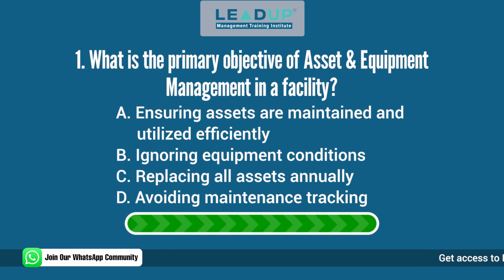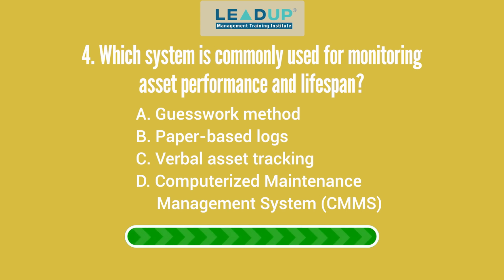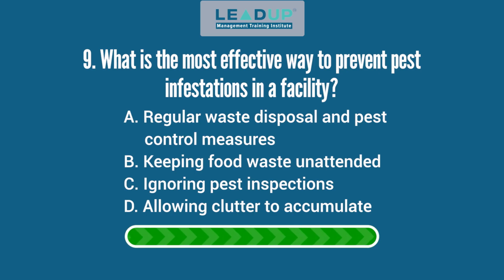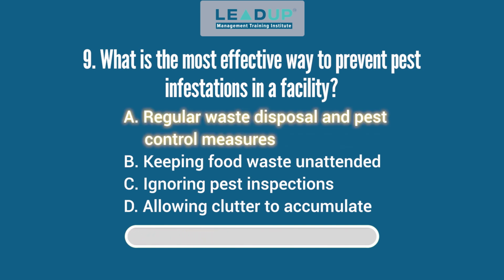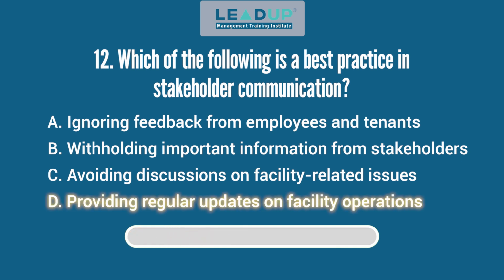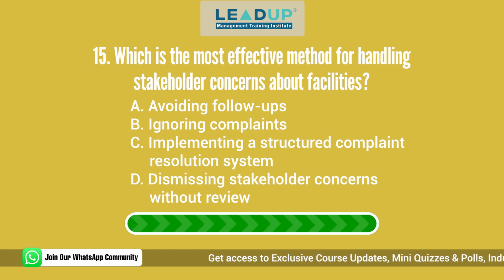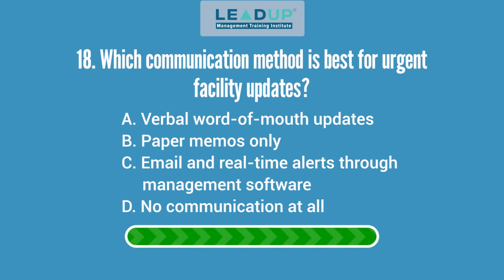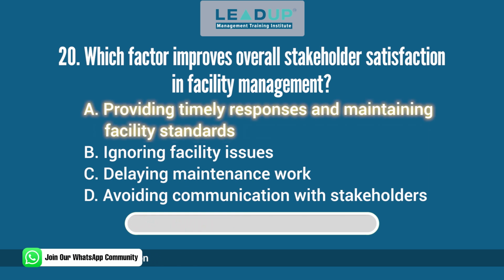Facilities Manager Beginners Quiz #4 | Asset Maintenance, Workplace Hygiene & Communication | LEADUP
Facilities Manager Quiz | Asset Maintenance, Workplace Hygiene & Communication Skills | Beginner Level

🧹 Are you ready to test your facility management knowledge?
This Beginner-Level Facilities Manager Quiz covers three vital pillars of facility operations:

🔧 Asset & Equipment Management
🧼 Cleaning & Sanitation Standards
📢 Stakeholder Communication & Coordination

🎯 You’ll Learn How To:

Maintain assets using preventive strategies like CMMS
Ensure cleanliness, hygiene, and OSHA compliance
Manage pest control, ventilation, and air quality
Communicate effectively with employees, tenants, and vendors
Resolve stakeholder concerns with confidence and structure
💼 Ideal For:

Aspiring Facilities Managers
Corporate Office Admins
Operations & Maintenance Teams
FM Interns and Trainees
Workplace Coordinators
📝 Sample Questions Include:

How do you extend asset lifespan?
What’s the best pest prevention method?
What platform should you use to log complaints?
How do you respond to negative stakeholder feedback?
✅ Drop your score in the comments and challenge your team!